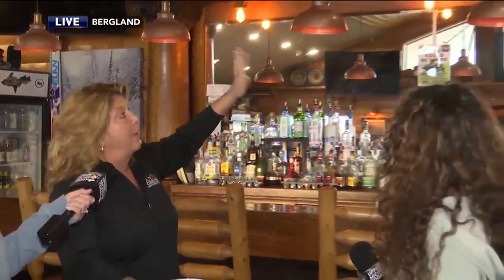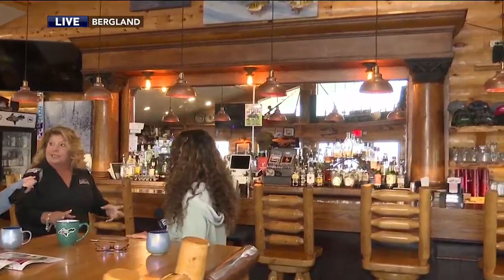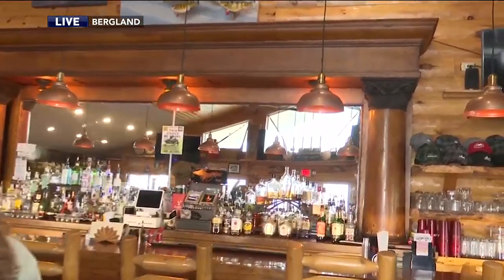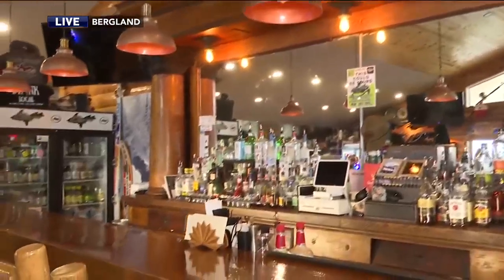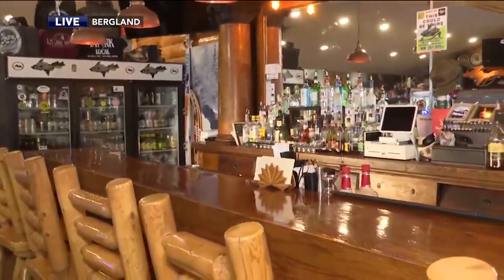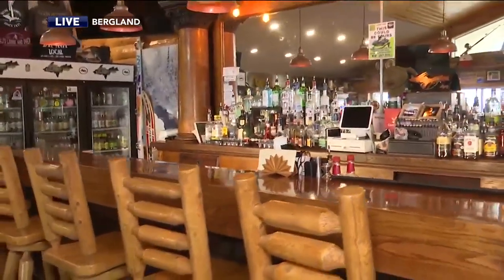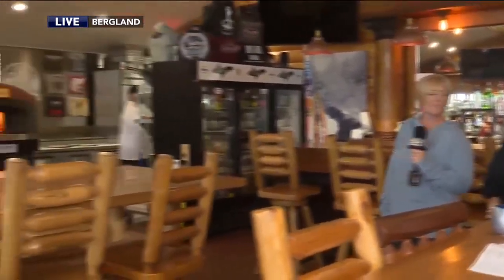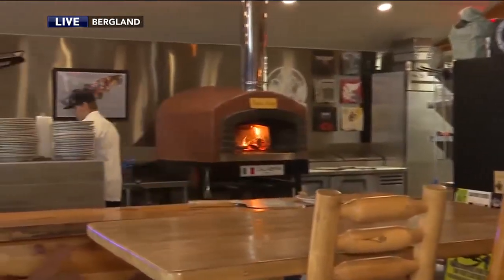Upper Michigan Today - Wednesday, June 5